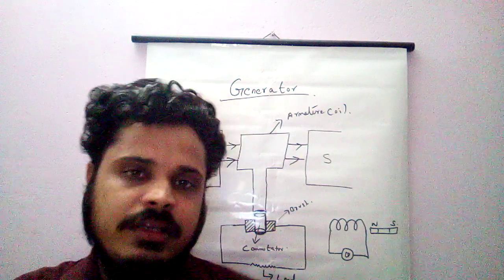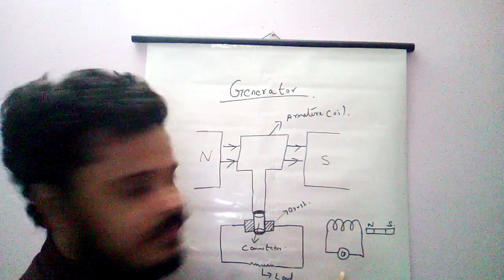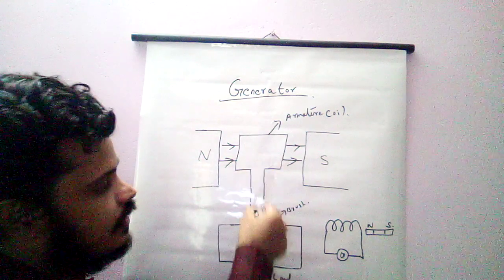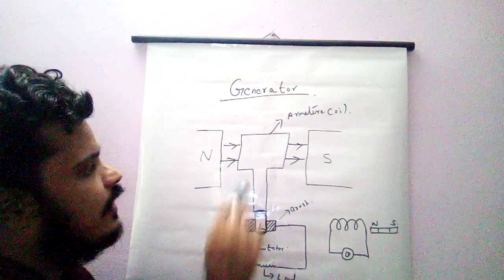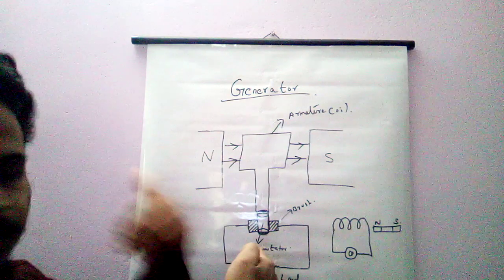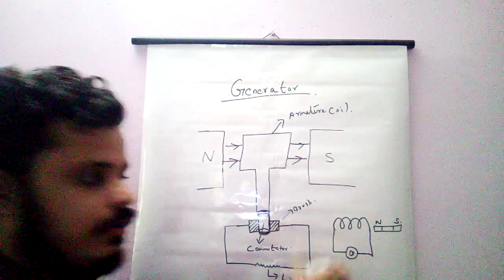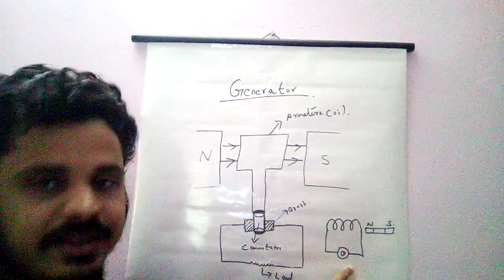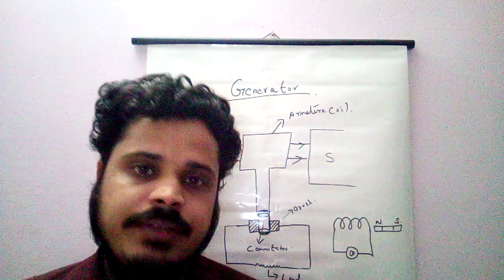Generator dcgenerator electricalengineering physics electricity RAKEngineeringClasses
To understand the concept easily
RAKEngineeringClasses

Generator ( Study in 5 minutes) DC GENERATOR